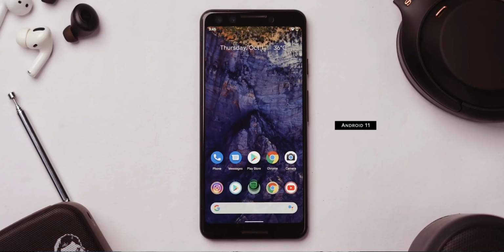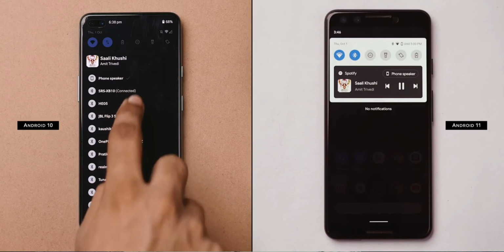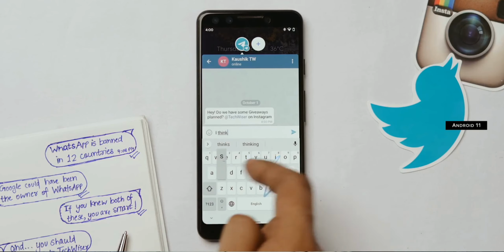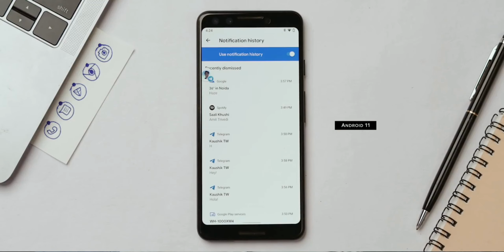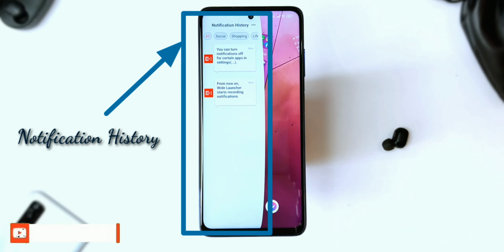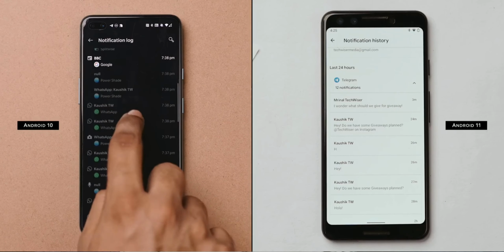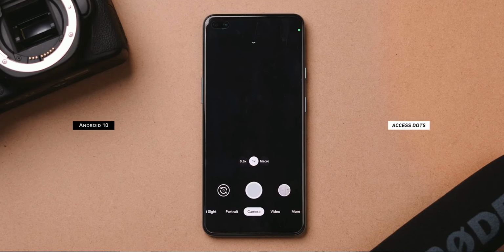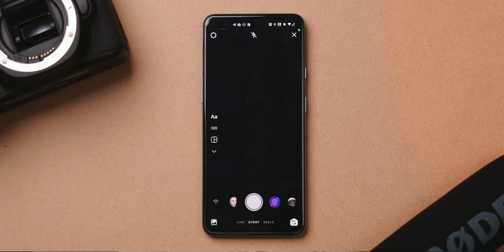How to get android 11 features on any android | GN4k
Checkout our pdf tool Our Website: Guys in this video I have shown that hope you can get 5 biggest changes of the new Android 11 on any phone running on any Android version. Android 11 comes with some cool new features like One Time Permissions, Media Controls, Bubbles, Notification History, Screen Recording, etc.
To get these features on your smartphone, watch this video till the end. Link of all the apps I talked about in this video is given below.

@Apps link in video

# Notification History :-